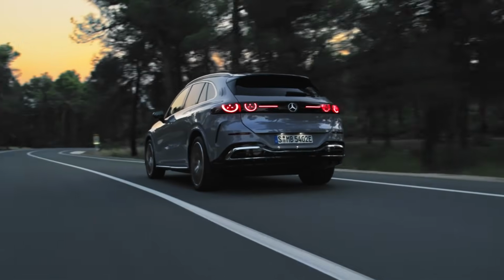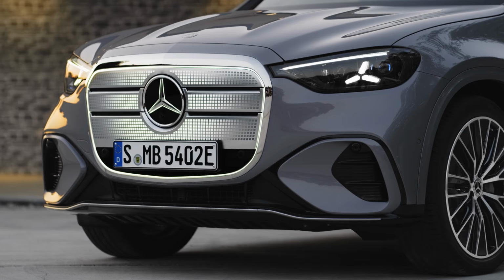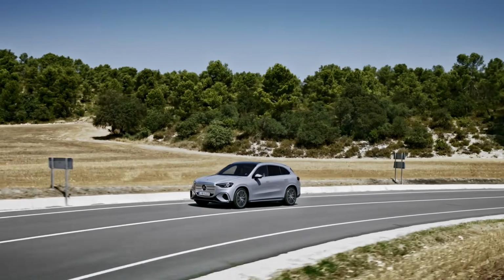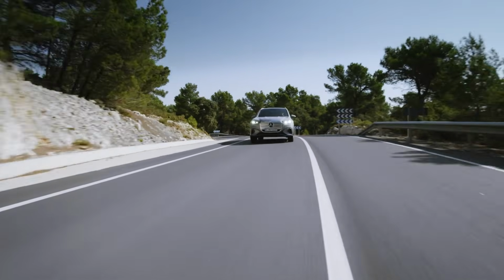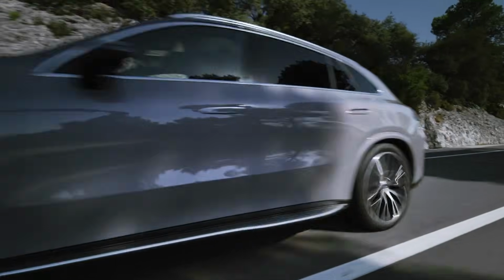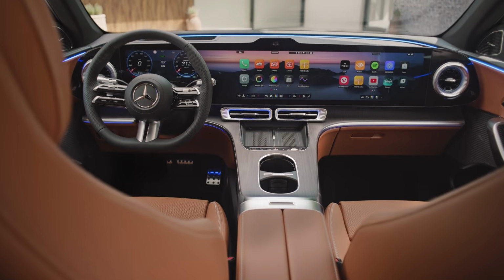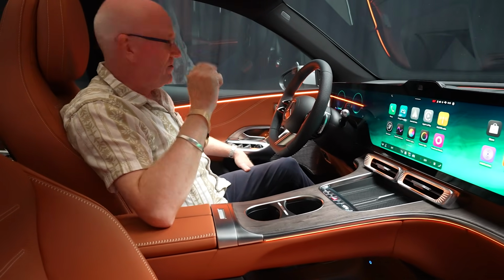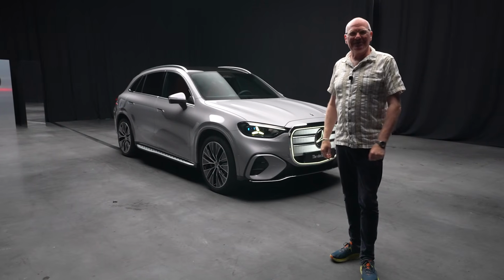2026 Mercedes-Benz GLC EV | First Look | Driving.ca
The 2026 Mercedes-Benz GLC EV was unveiled at the IAA Mobility 2025 show in Munich. The first all-electric iteration of the luxury automaker’s best-selling model since its release a decade ago, it more than recaptures that aspirational vibe, with a smooth and striking design befitting a Mercedes-Benz.

The GLC EV gets all-new electric architecture, dubbed MBEA, that will underpin all Merc EVs moving forward, highlighted by 800-volt charging technology and a maximum 360 kW output. Mercedes-Benz cites a full-charge range of north of 700 kilometres (WLTP rating) thanks to a big and powerful 94.0 kWh battery pack.